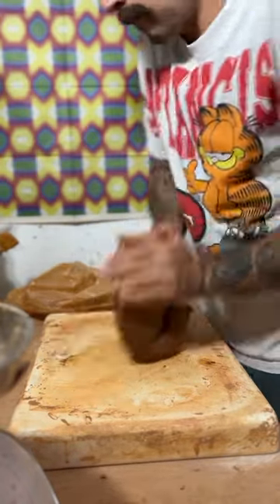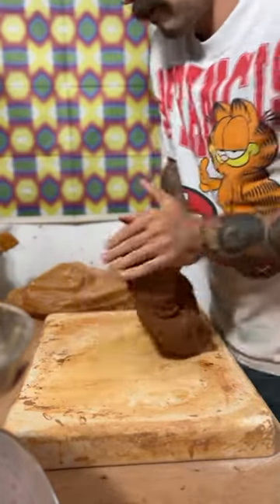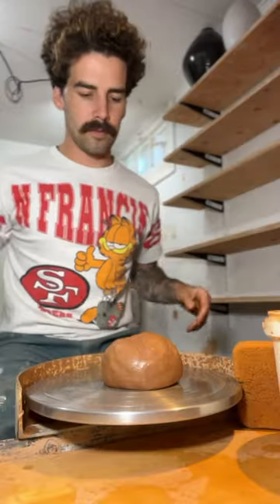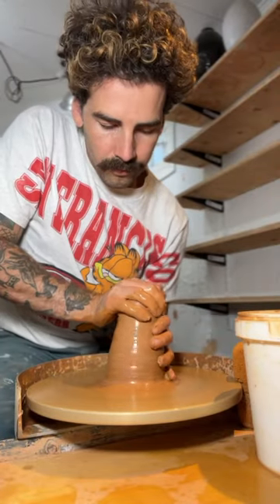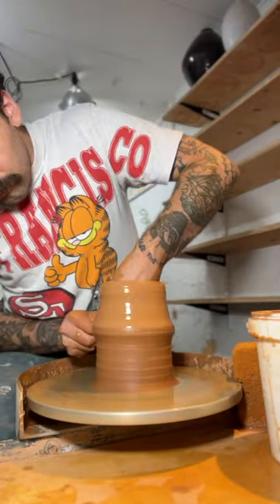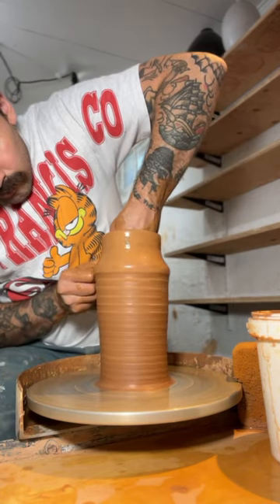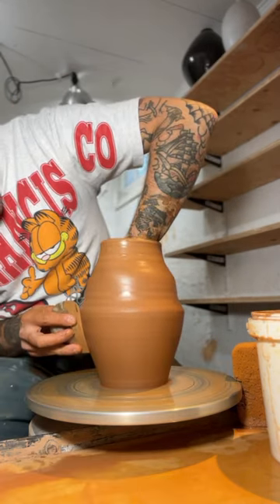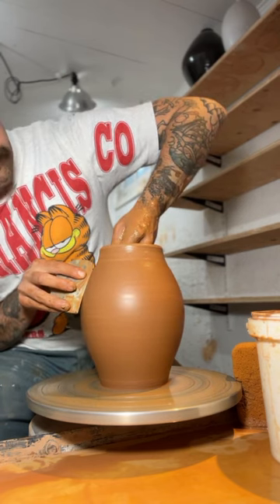making a 🎈 vase!